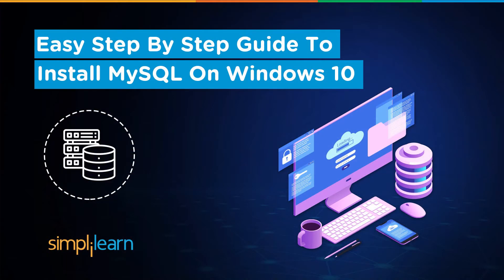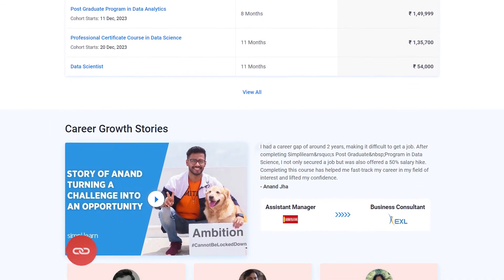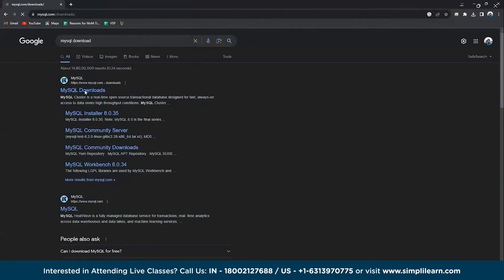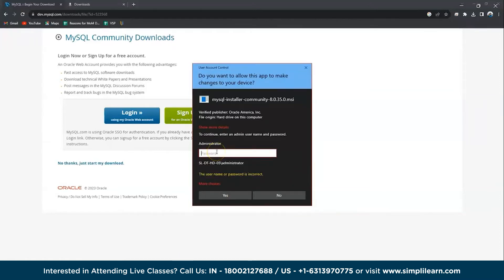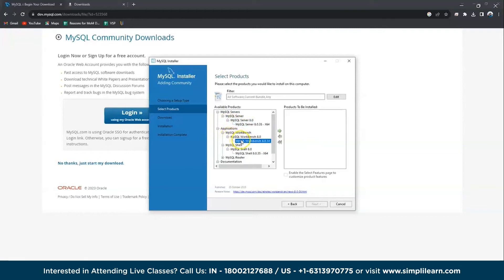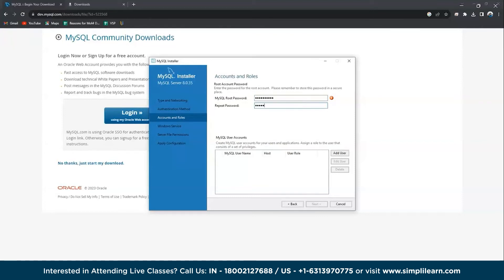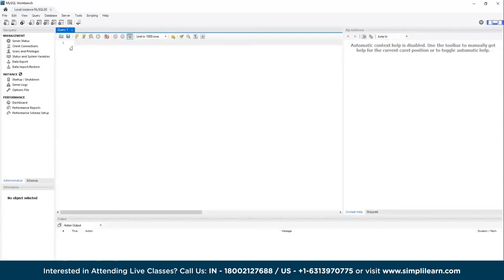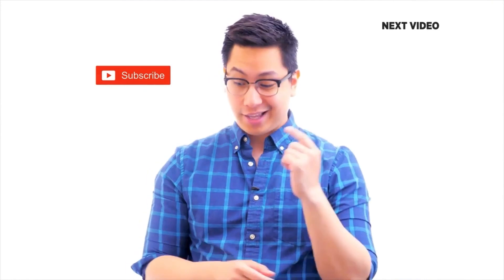Easy Step By Step Guide to Install MySQL on Windows 10| MySQL Installation | Simplilearn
In this comprehensive MySQL Download and Installation guide, we dive into the fundamental steps required to effortlessly set up MySQL on your Windows system. We start by walking you through the download process, ensuring you get the right version for your needs. From there, we clearly guide you through each installation step, simplifying complex configurations and providing clear, beginner-friendly instructions. You'll gain a brief understanding of MySQL's role in database management, from the initial setup to exploring basic queries, empowering even newcomers to navigate this powerful tool effortlessly. Whether it's configuring the server or grasping the core concepts behind database management, this tutorial equips you with the essential skills to kickstart your journey into the world of MySQL with confidence and ease.

Below are the topics covered in this video:

00:01:29 MySQL Site - Install MySQL on Windows 10
00:01:48 Installer Link - Install MySQL on Windows 10
00:02:04 Installer - Install MySQL on Windows 10
00:02:20 Files to Install - Install MySQL on Windows 10
00:02:26 Permissions - Install MySQL on Windows 10
00:02:49 Installation - Install MySQL on Windows 10
00:02:50 MySQL workbench configurations - Install MySQL on Windows 10
00:03:51 Port Numbers - Install MySQL on Windows 10

✅ Skills Covered
- Data Analytics
- Supervised Learning
- Unsupervised Learning